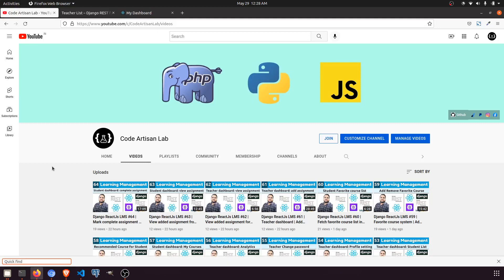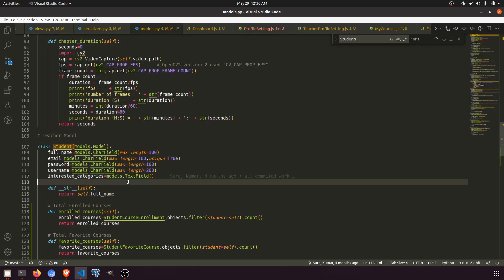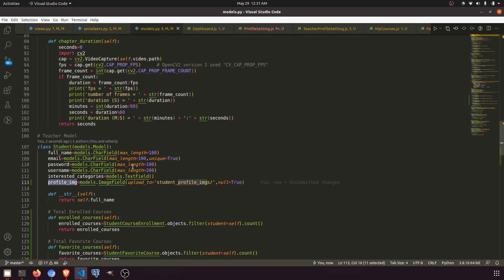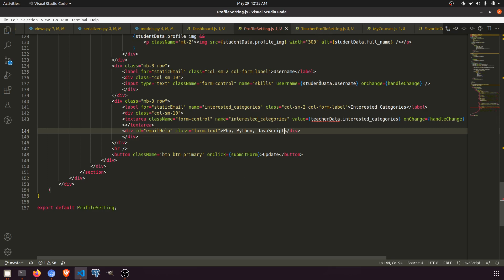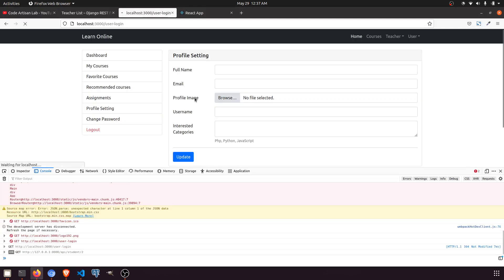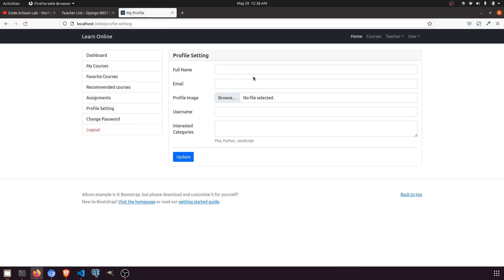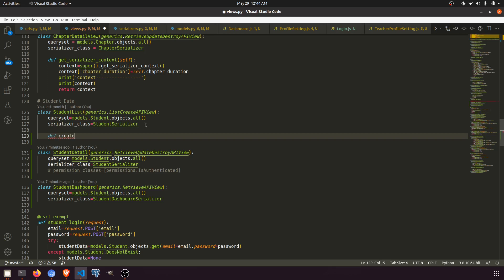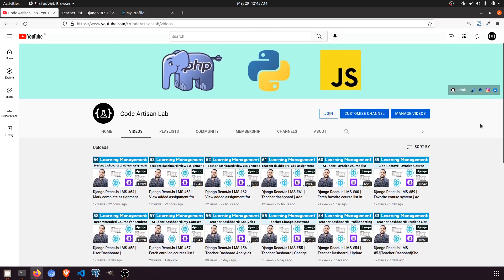Django ReactJs LMS #66 | Student profile setting with uploading image | Student Dashboard